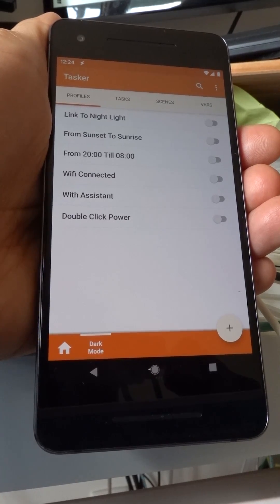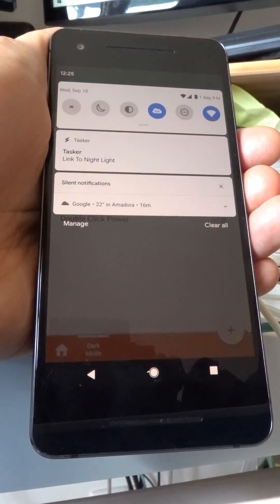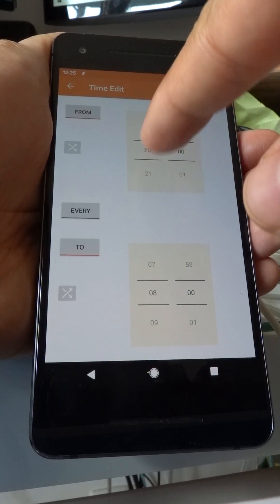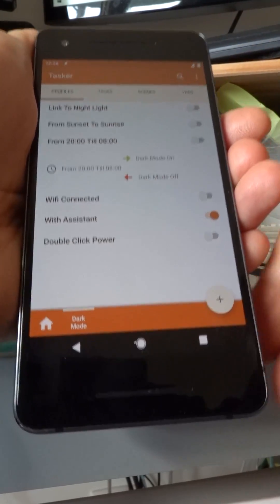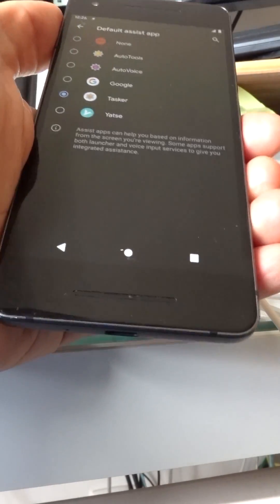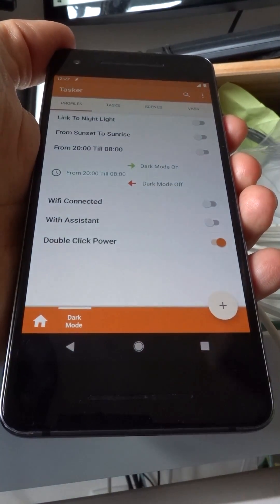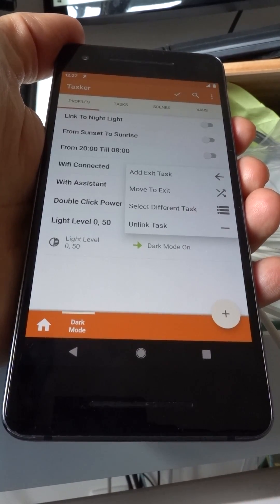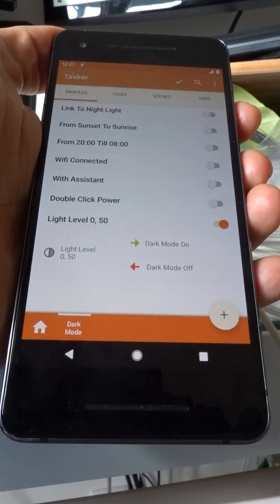Tasker - Automate Dark Mode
IMPORTANT: You need Tasker 5.8.5 for this to work. Sign up for the beta here if needed